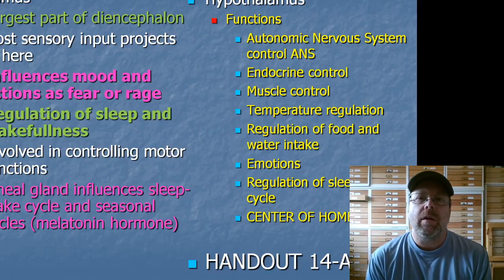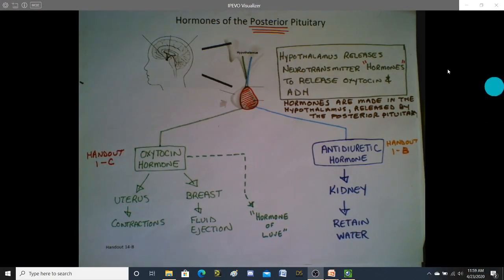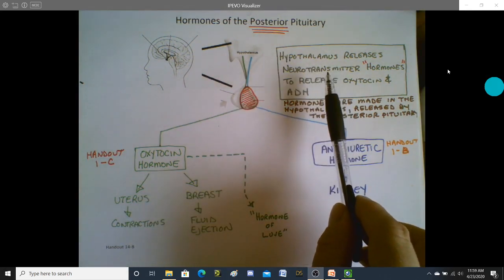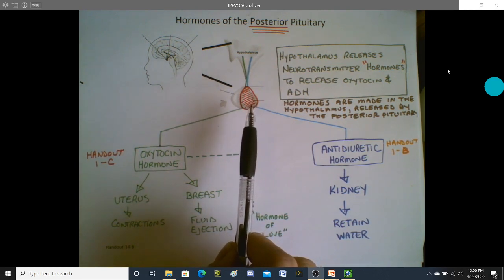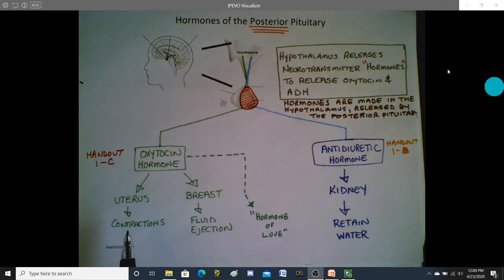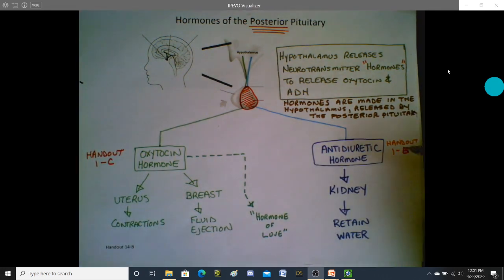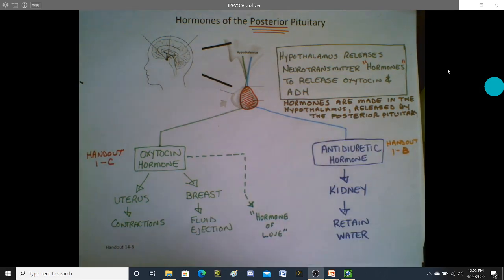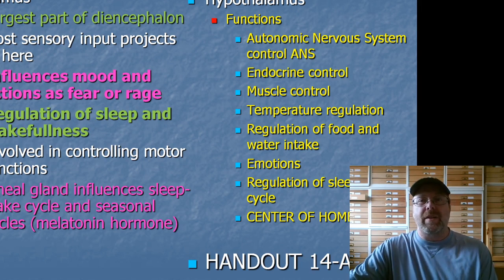5 Handout 14 B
Hormones of the posterior pituitary